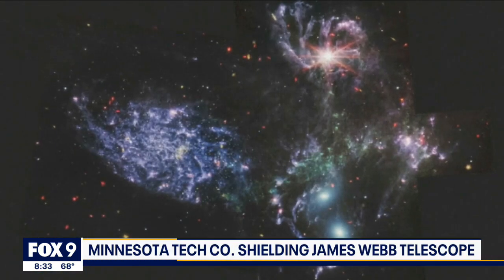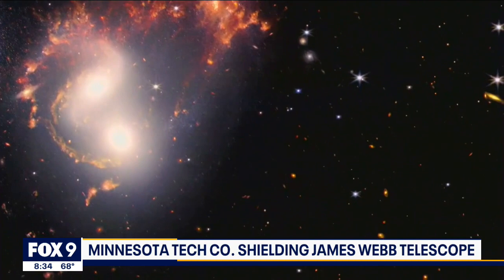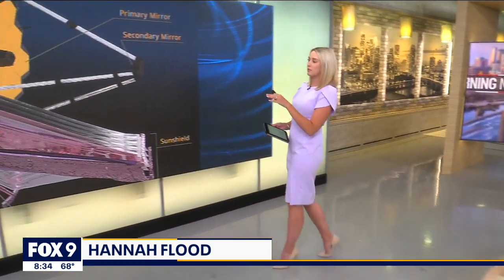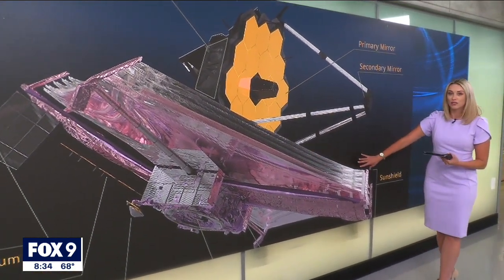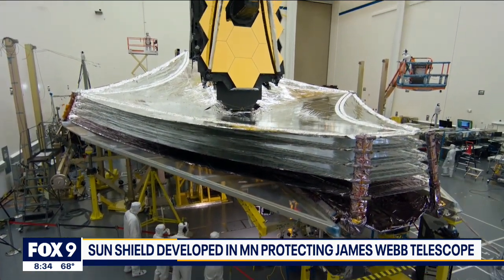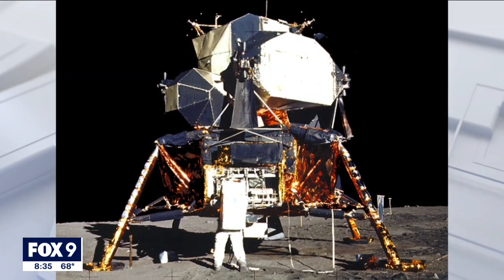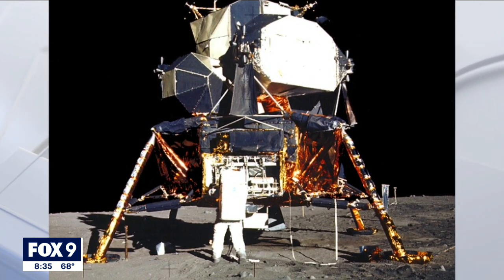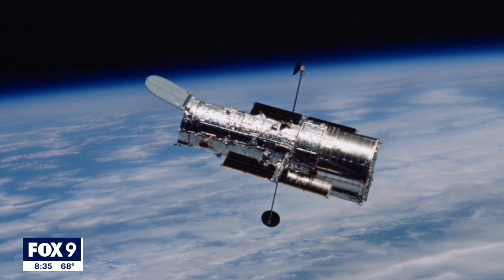Sun shield developed in Minnesota is protecting James Webb Telescope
Sheldahl, a company based out of Northfield, Minnesota has a decades-long history of developing flexible materials for space. Most recently, they designed and manufactured a key component of the James Webb Space Telescope.